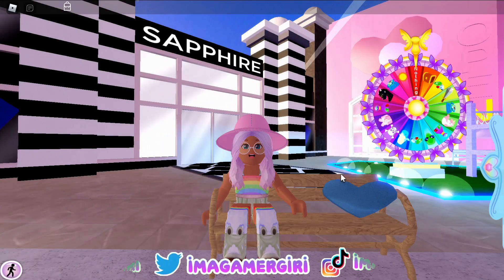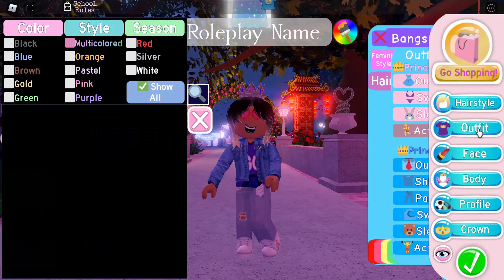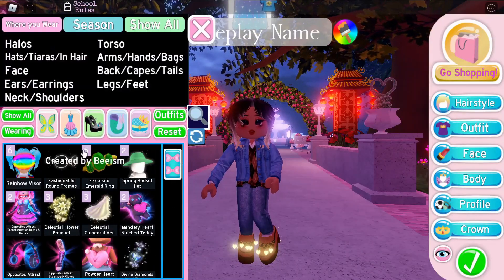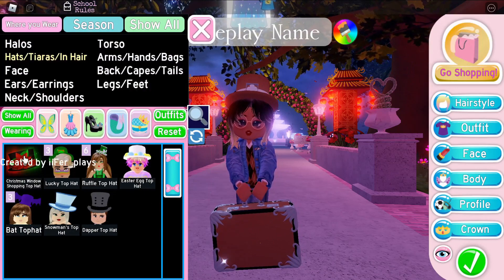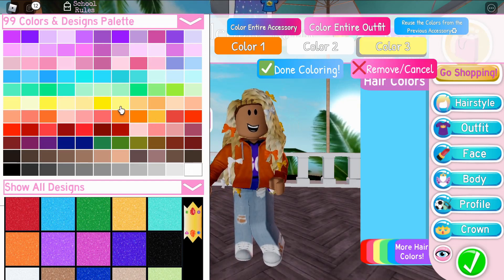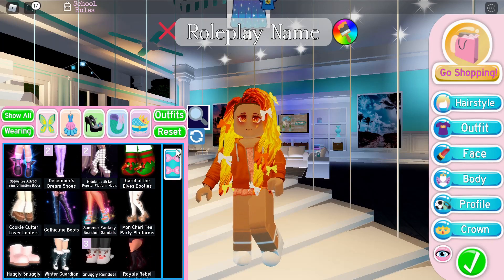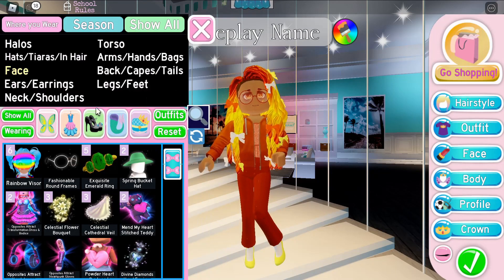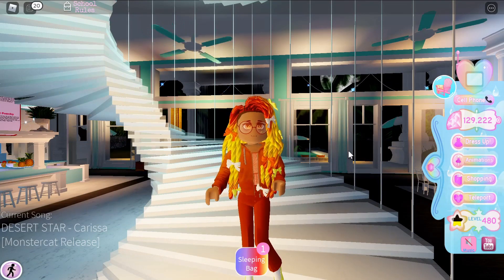These FREE ROBLOX JACKETS Are AMAZING! MAKING OUTFITS! Royale High Outfits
👑 ImaGamerSquad Medias!